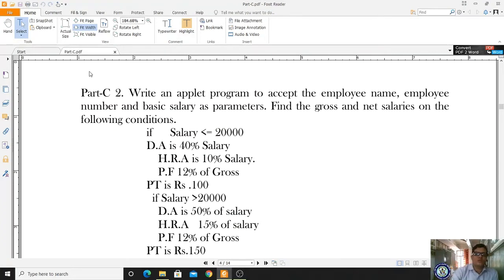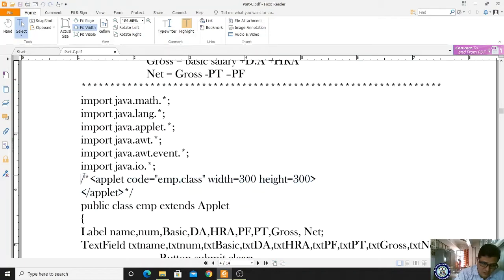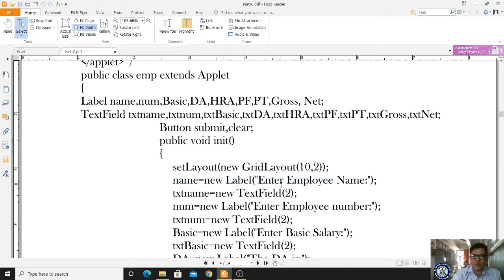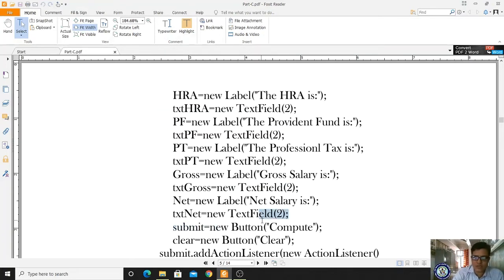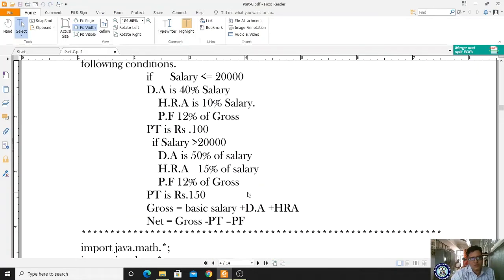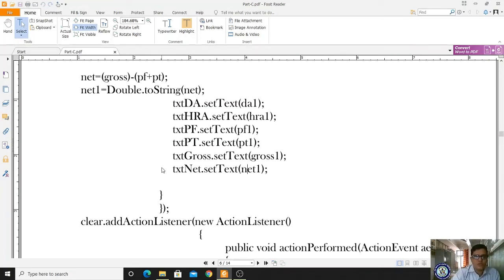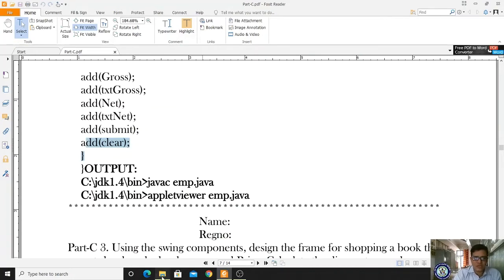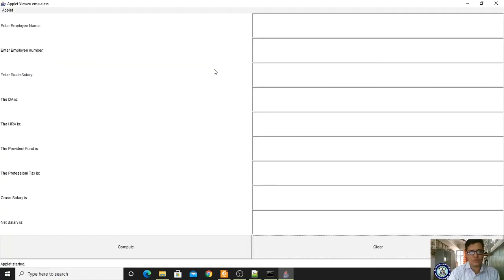PartC2 Program JAVA LAB